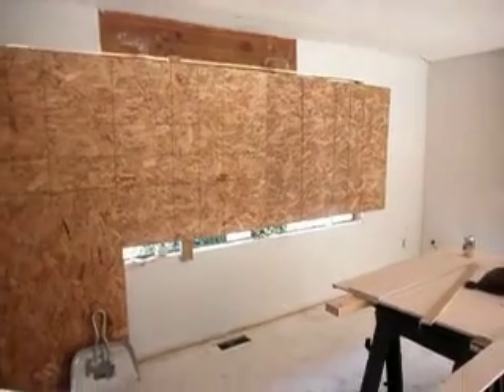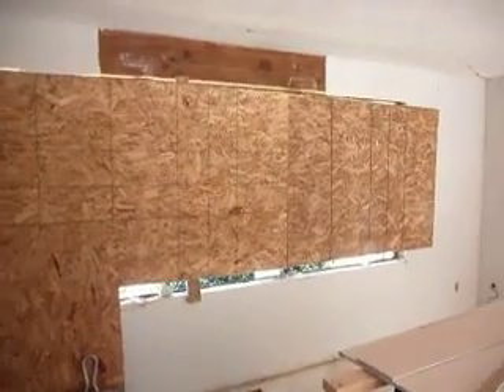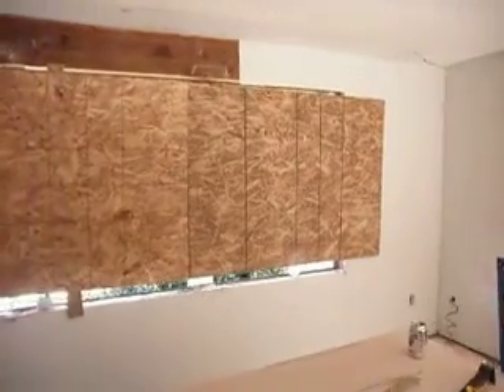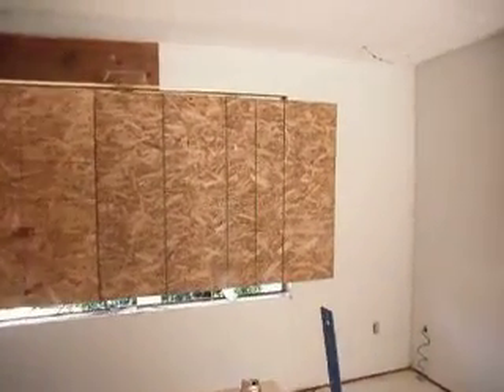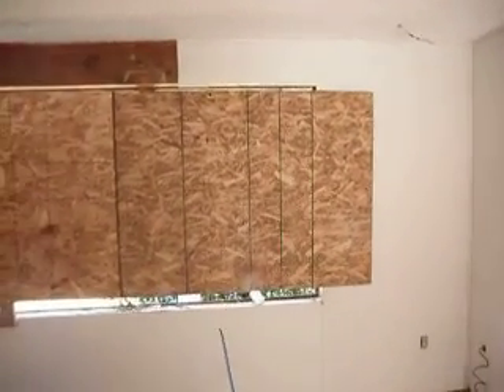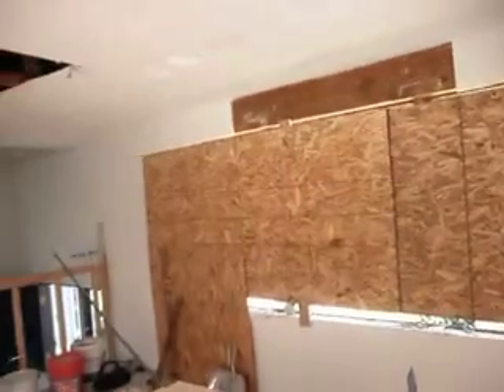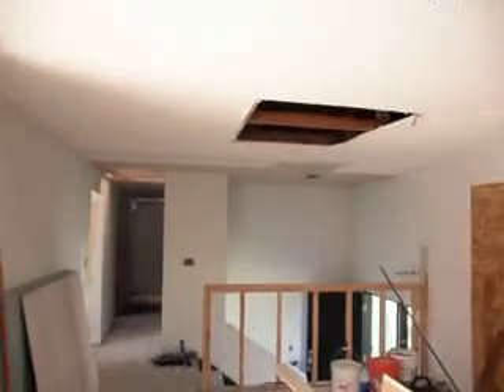Federal Way Rental Rehab Phase 2 beginning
This $115K Federal Way rehab included 4 phases.  Phase 2 includes windows, framing, rough electrical, and rough plumbing.. The house will become a rental when it is complete.  This video documents the completion of Phase 1, with the demolition and roof, and the beginning of the second phase.